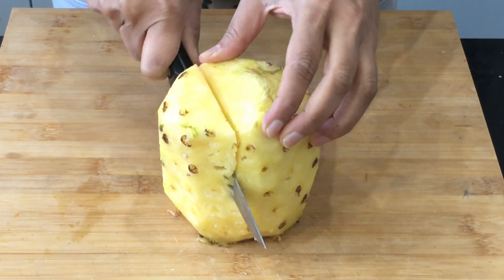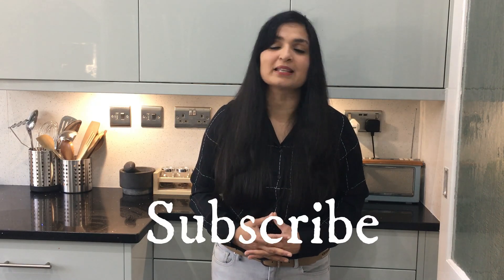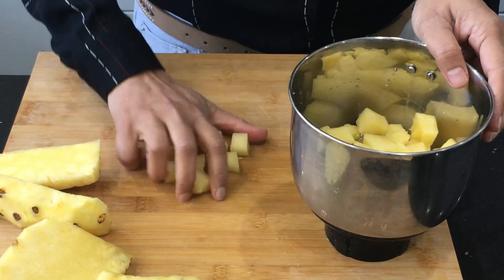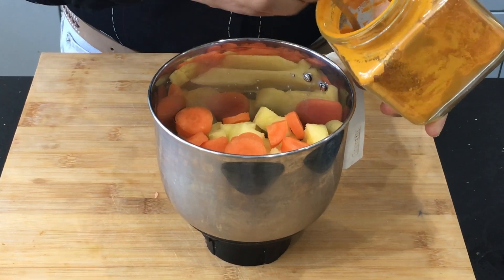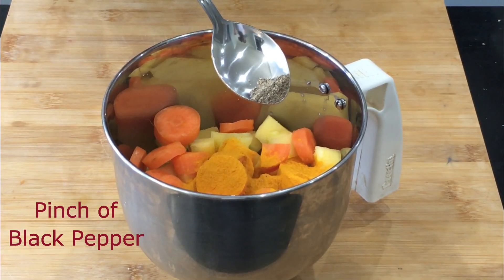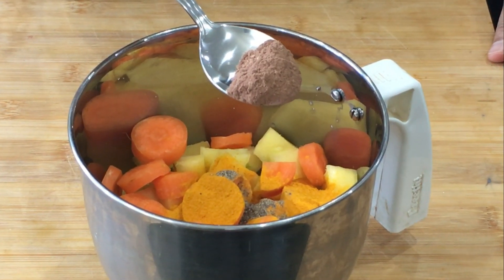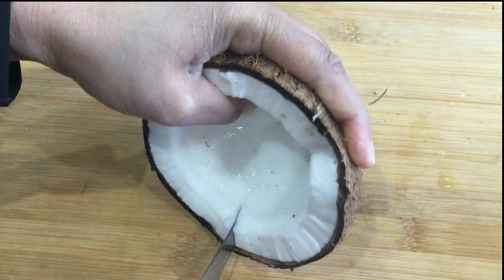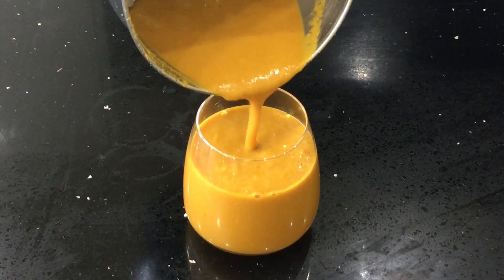How To Reduce PERIOD PAIN Instantly / Get Instant Relief From Period Pain And Mood Swings /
The best drink to prevent PMS symptoms, from cramps to bloating. This smoothie gives your body what it needs to prevent hormonal imbalance, provides a nutrient-dense variety of PMS-fighting foods in concentrated form, and is so easy to make up every day during your pre-menstrual phase to make sure you feel great the whole time.

You don’t have to suffer with PMS symptoms – the bloating, acne, mood swings, fatigue, anxiety, cravings. I used to and now I don’t, and it was as simple as changing my diet habits. I figured out what foods and recipes would prevent PMS.

PMS is caused by higher levels of estrogen. This delicious concoction will:

Reduce water retention
Help your liver break down excess estrogen
Increase mood-stabilizing hormones

Herbs used in this Drink :
USA :
Ashwagandha Powder
Ashoka Bark Powder

India:
Ashwagandha Powder
Ashoka Bark Powder

UK:
Ashwagandha Powder
Ashoka Bark Powder

I am not a health practitioner. Please make sure you are not allergic to any of the ingredients used in this video. Viewers are subjected to use this information on their own risk. This channel doesn’t take any responsibility for any harm, side-effects, illness or any health or skin problems caused due to the use of our content or anything related to this.